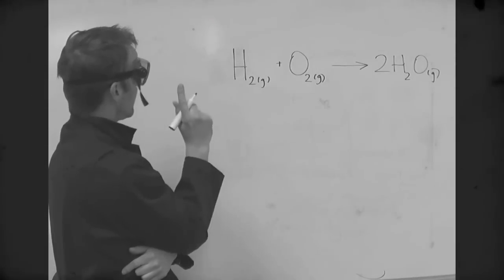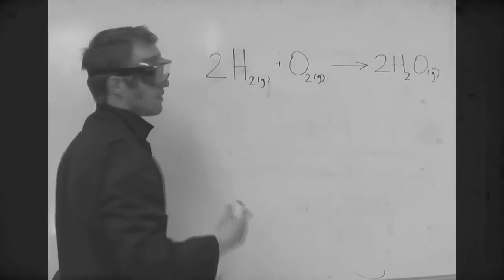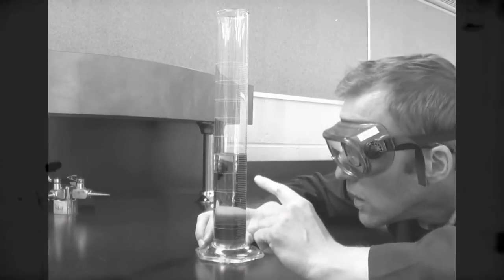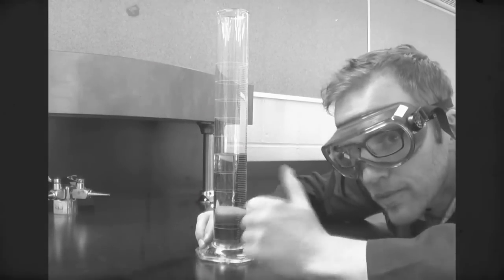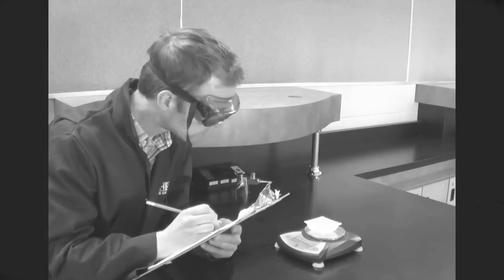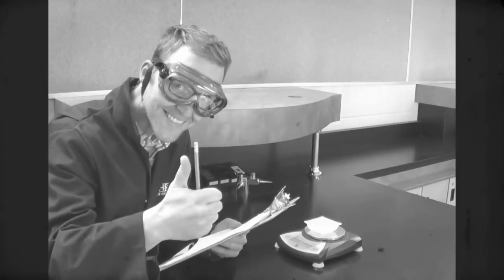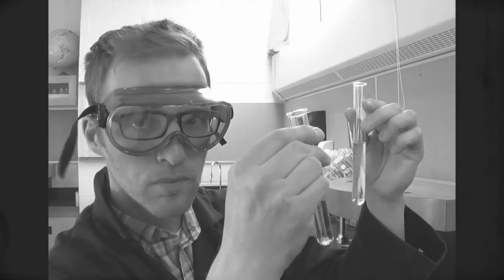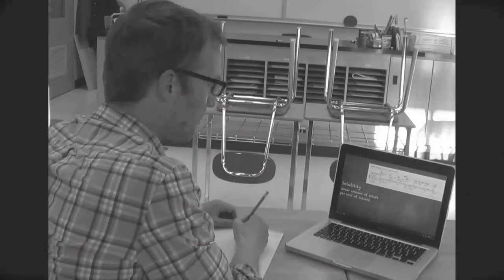So, You Want to Be a Chemist?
Welcome to John F Ross' Chemistry channel! I have put together these videos to help those interested in learning introductory chemistry concepts.